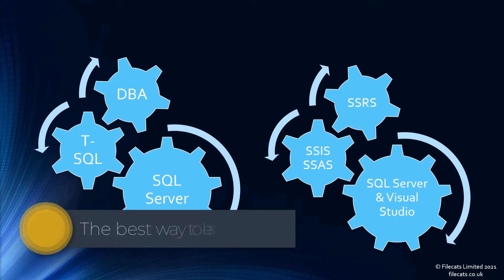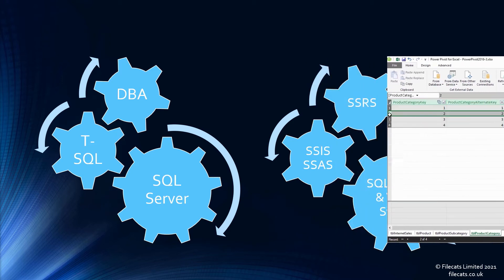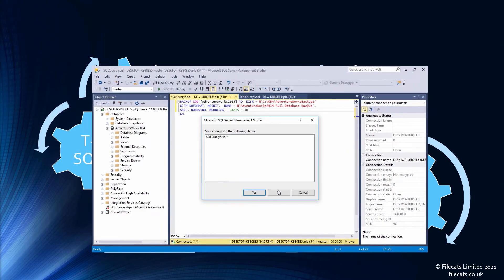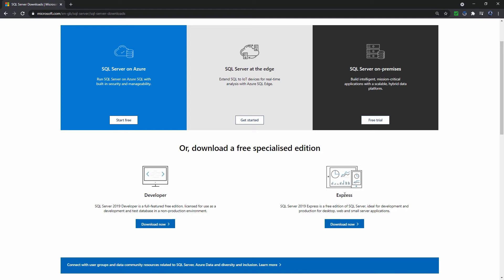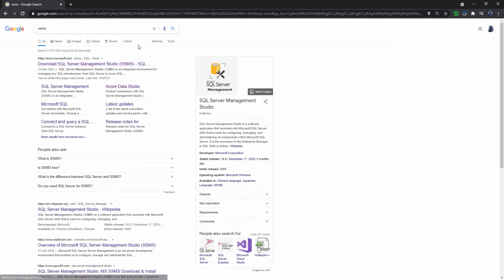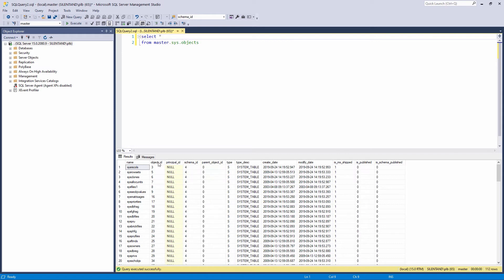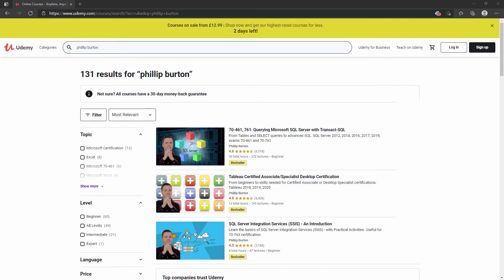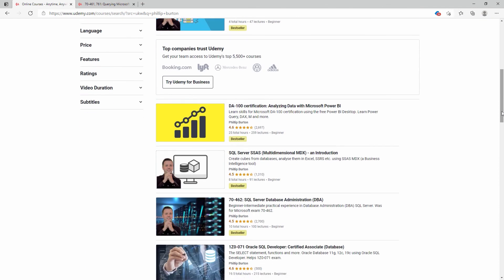How to best learn SQL Server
In this video, we'll have a look at how to best learn SQL Server
My SQL Server Udemy courses are:
There are many components to SQL Server: T-SQL, DBA, SSRS, SSAS, SSIS. Which order should you learn them in? We'll have a look.
In my opinion, you should learn some T-SQL before going on to either DBA or SSRS.